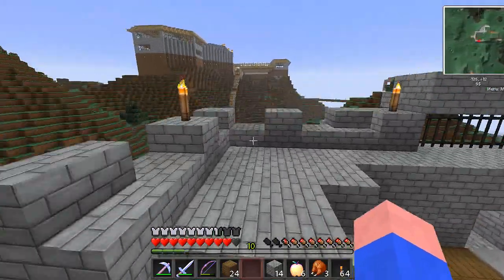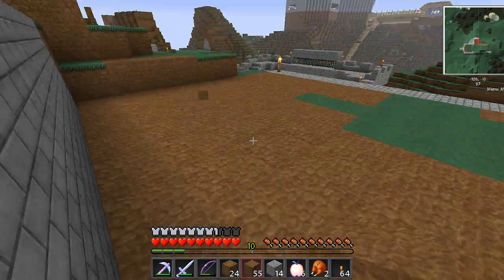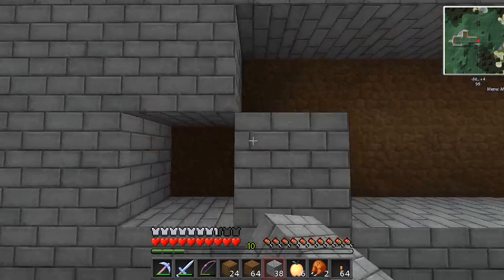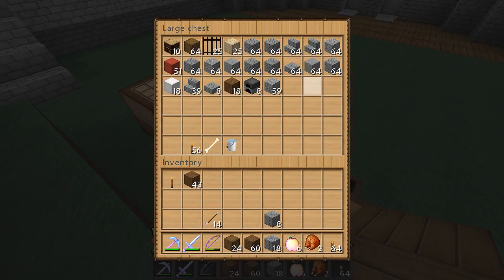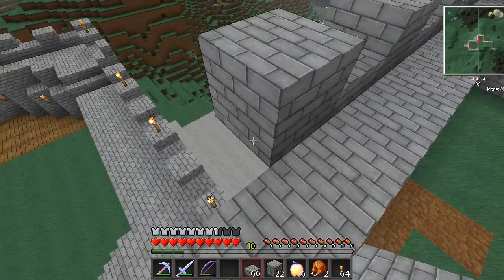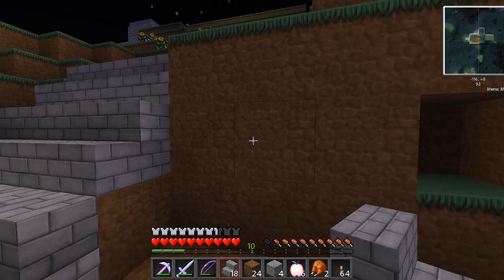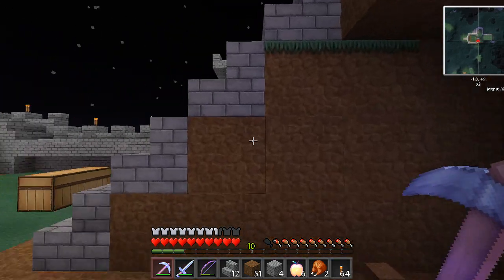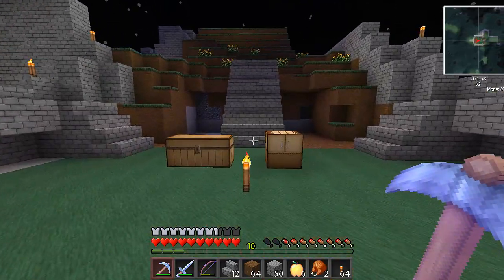Meatycraft - 2.1 |More Castle | 24